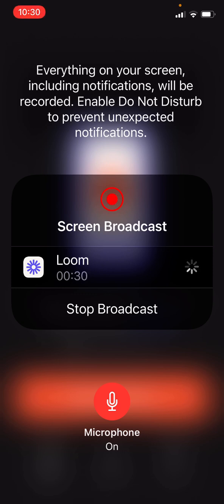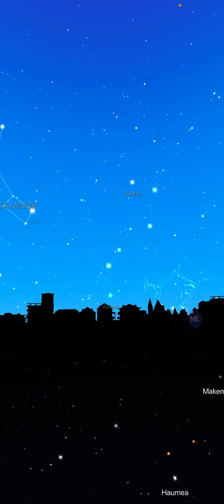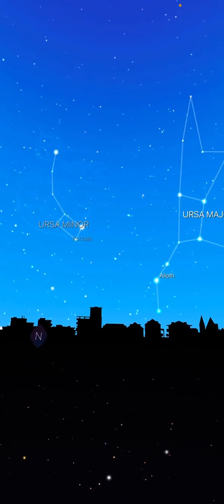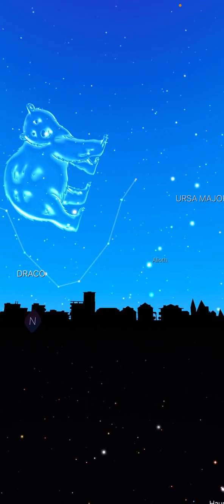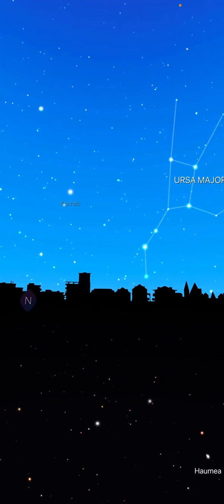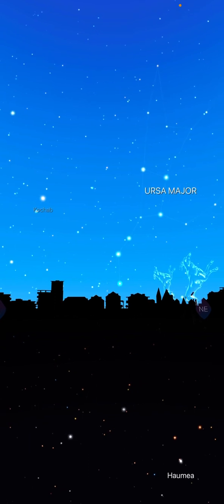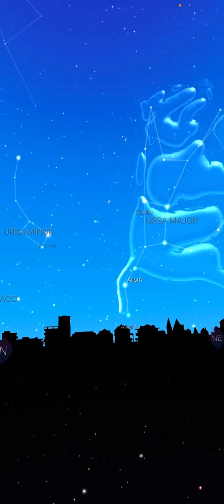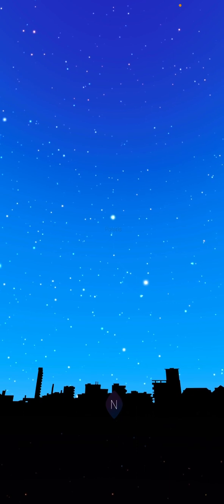Locating Polaris, the North Star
For GEO112 Smartphone GPS